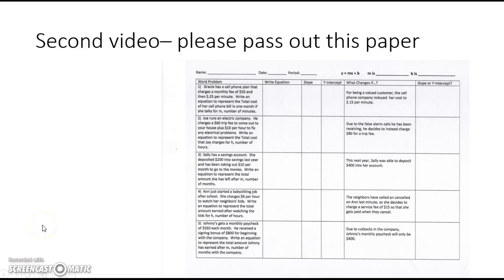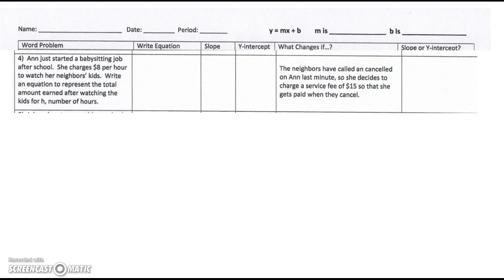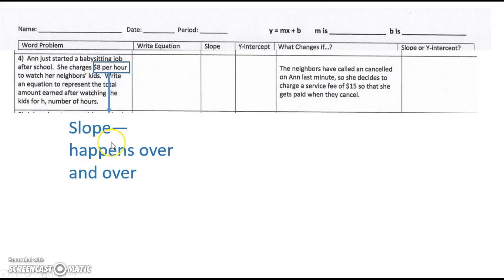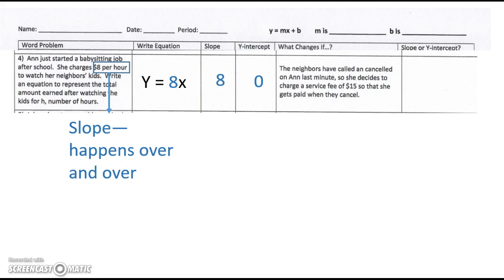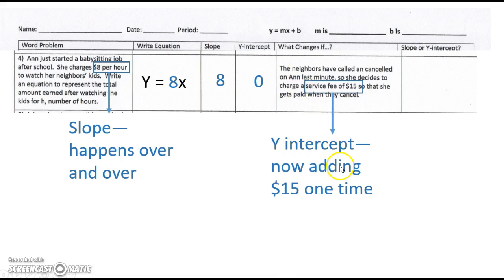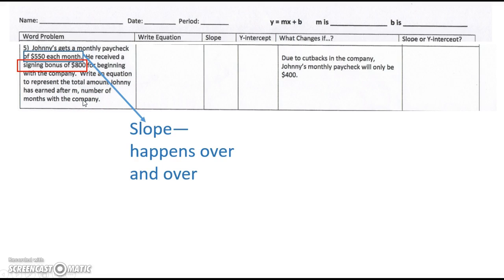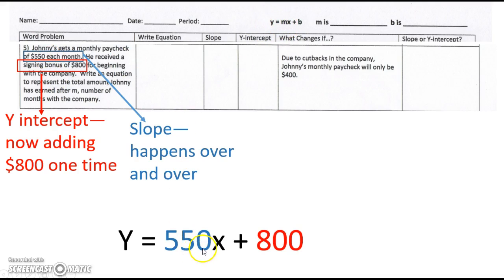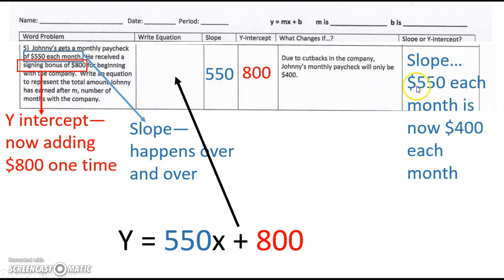3rd & 7th video #2